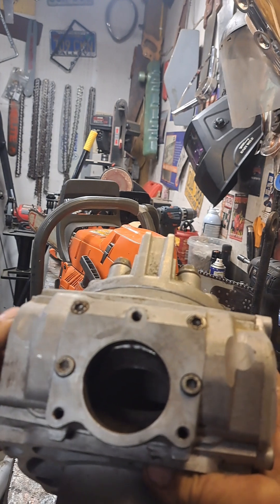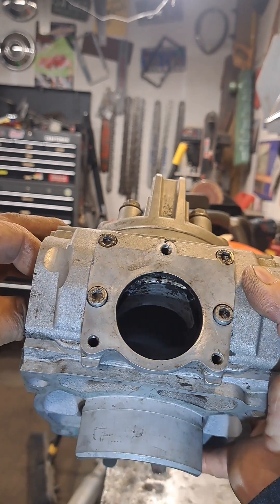Chainsaw Power Valve?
I Wonder why they never did this on Chainsaws? lol...Adjustable Exhaust port size on the fly!